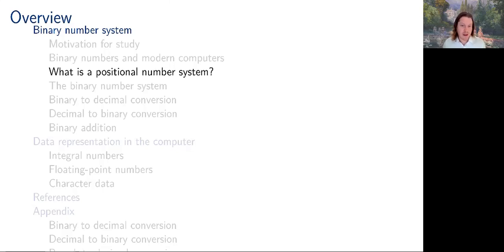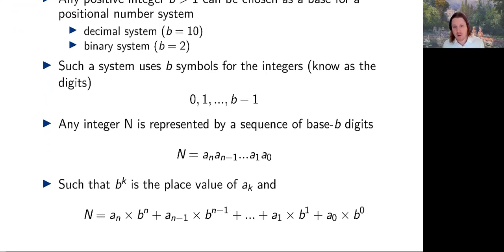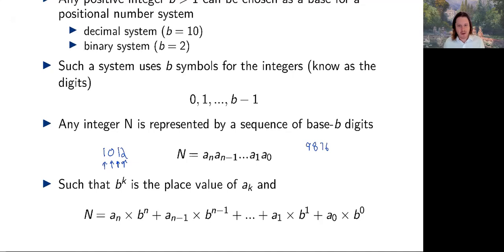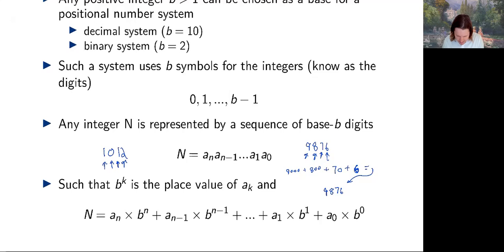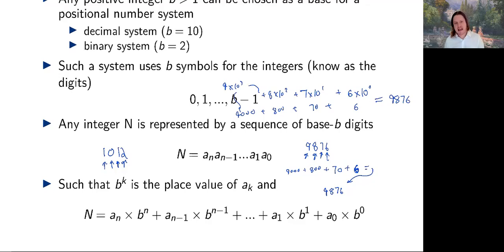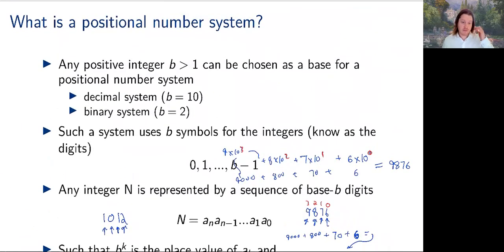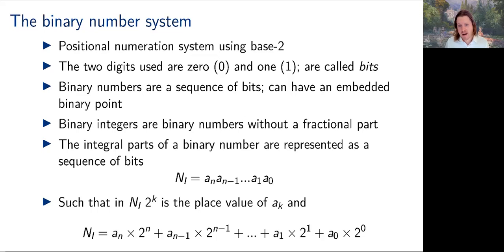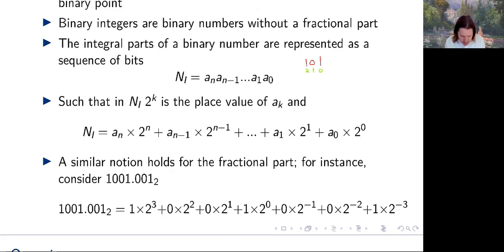Positional number systems + binary number system